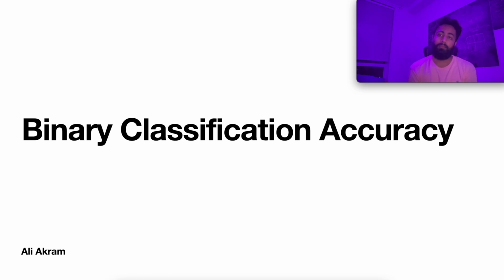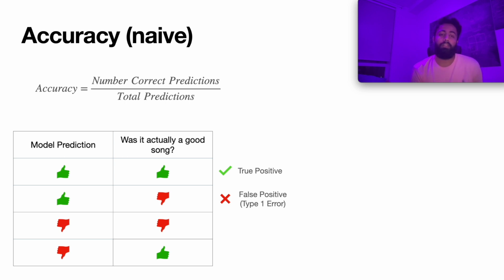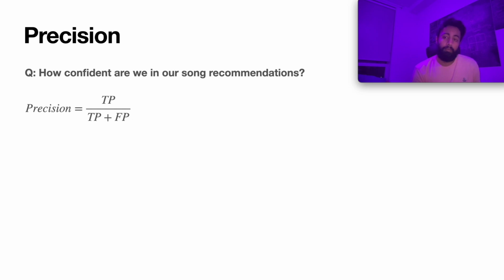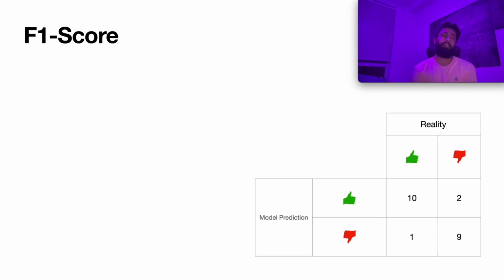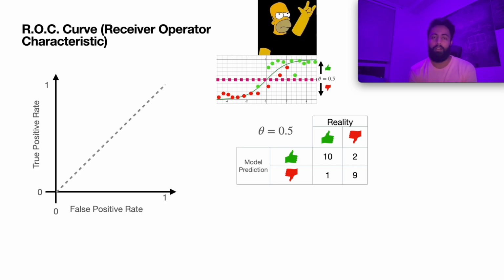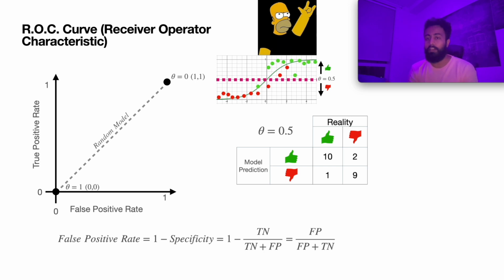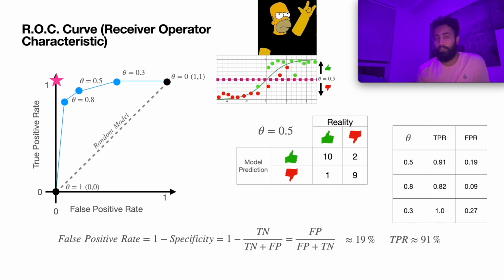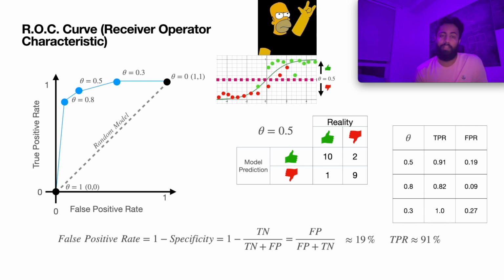Binary Classification Accuracy Made Easy: A Step-by-Step Tutorial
Are you new to binary classification and struggling to understand how to measure accuracy? Look no further! In this tutorial, we'll walk you through the basics of binary classification accuracy and cover all the essential metrics you need to know.

We'll start by explaining what binary classification is and why accuracy is important. Then, we'll show you how to calculate accuracy, precision, recall, and F1-score. We'll also introduce you to the ROC curve, a useful visualization tool that can help you understand the performance of your classifier.

By the end of this tutorial, you'll have a solid understanding of binary classification accuracy and how to measure it. So if you want to become a pro at calculating accuracy, be sure to watch our tutorial on "Binary Classification Accuracy Made Easy: A Step-by-Step Tutorial."